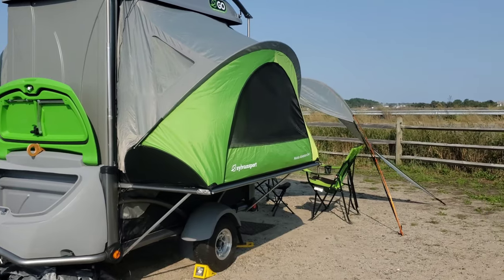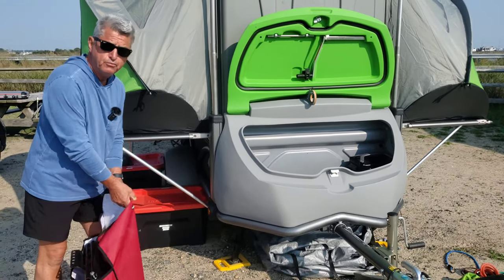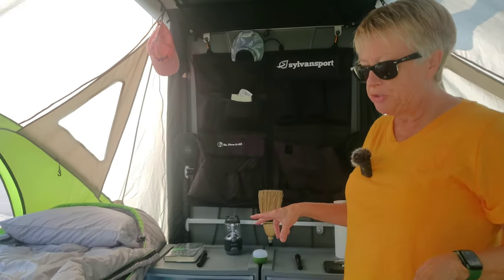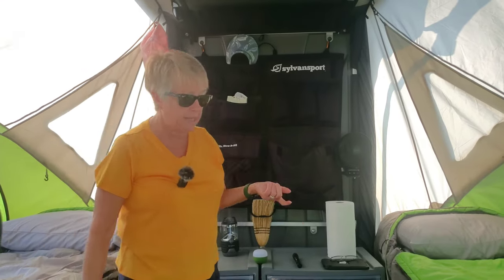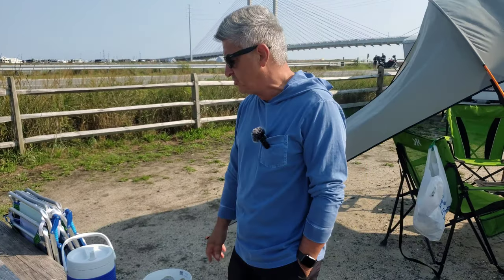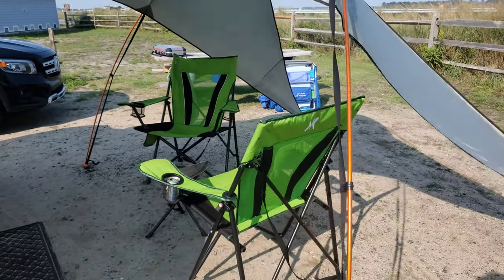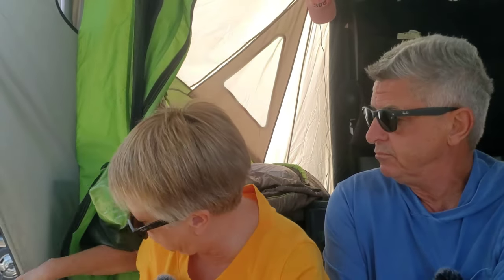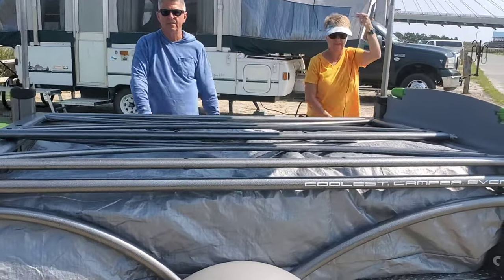TOUR | SylvanSports "GO" Camper 2022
See our rigs with product links:
2019 Ford Ranger FX4

AMAZON LINKS
{Camera Gear}
- DJI Mic System

- DJI OM 5 Smartphone Gimbal Stabilizer, 3-Axis Phone Gimbal

- Eco Flow Solar Generator Product line:

- BAL 28050 Light Trailer Tire Leveler

- Pizza Bag

- Coleman Hyperflame Fyresergeant 2 Burner 3-IN-1 Propane Stove , Red

~ Out Of Office Camping YouTube Channel is a participant in the Amazon Services LLC Associates Program, an affiliate advertising program designed to provide a means for sites to earn advertising fees by advertising and linking to Amazon.com FTC Disclosure Statement: Some links on this youtube channel may be affiliate links. We may get paid if you buy something or take an action after clicking one of these.